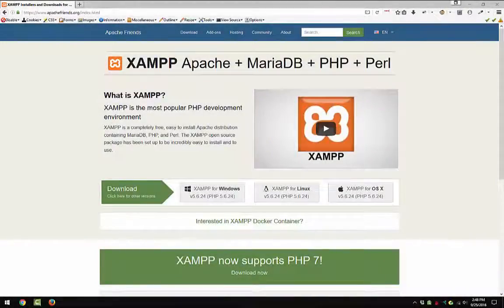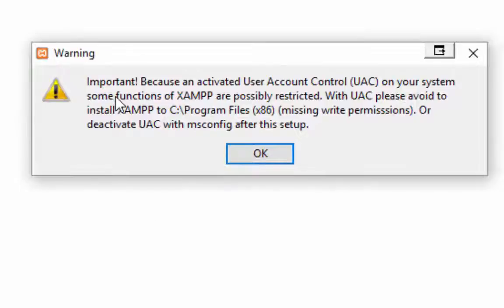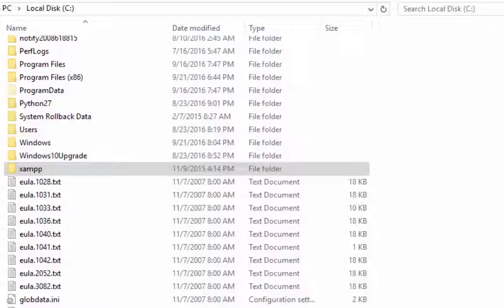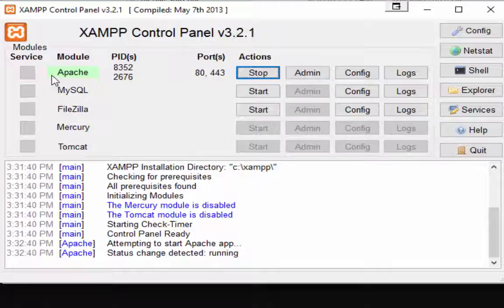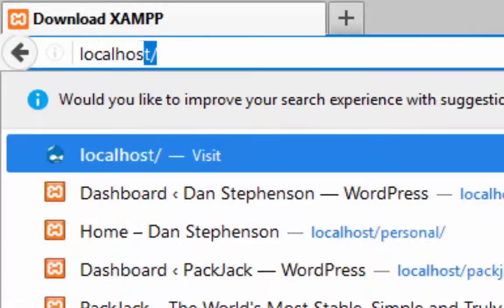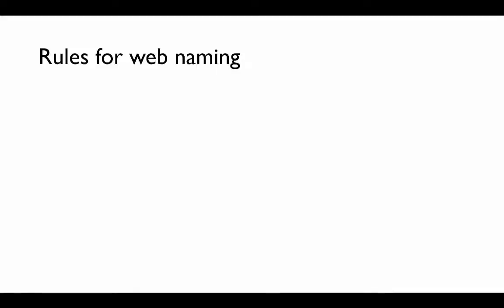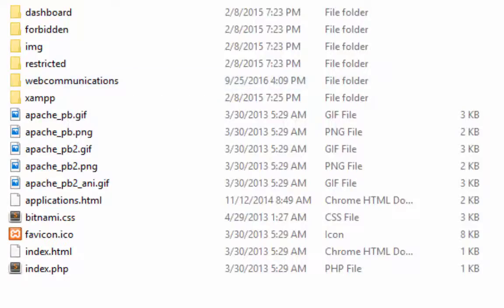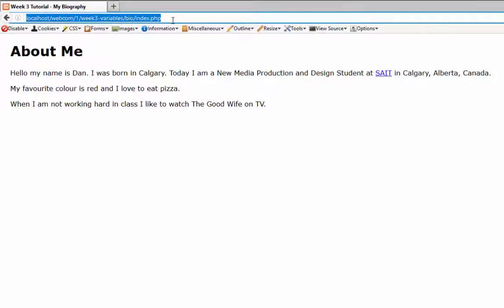XAMPP Installation & Usage Tutorial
This video tutorial is a walkthrough of how to install a XAMPP web server on your local computer, and how to use it to view webpages via the XAMPP web server.

The video was recorded for my Web Communications I class at SAIT.